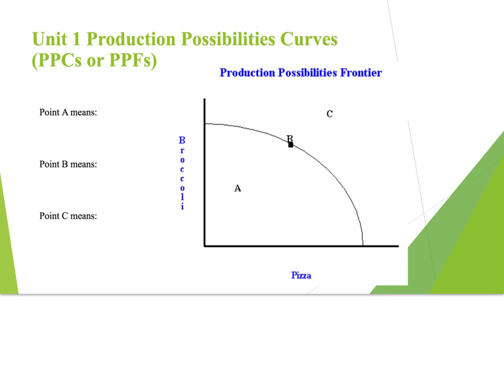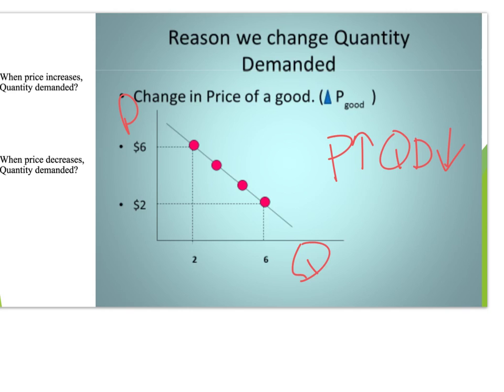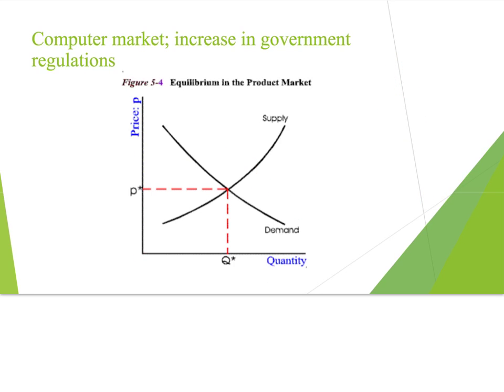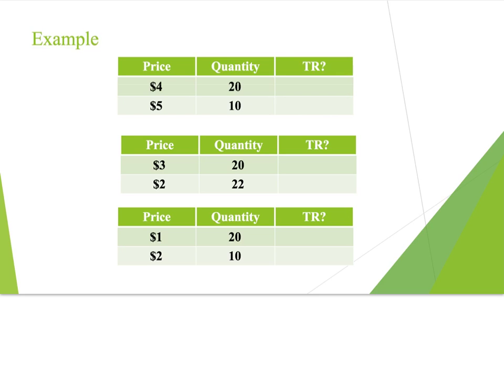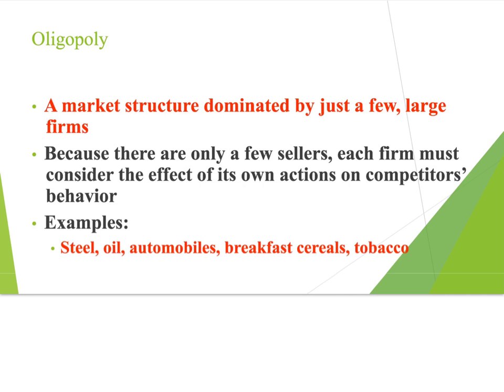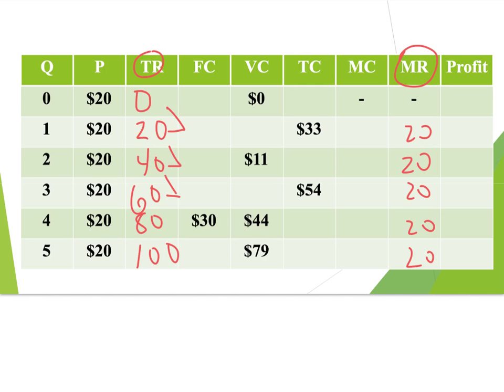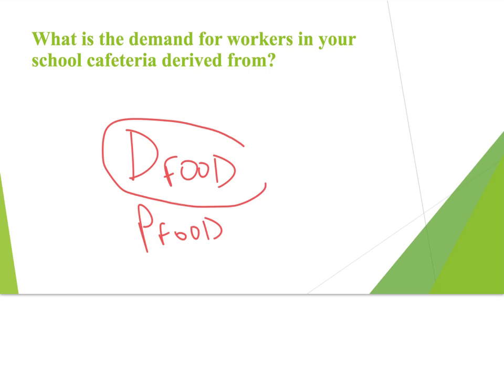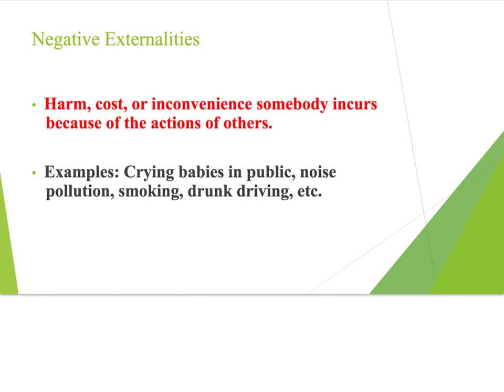CP Econ Final Review